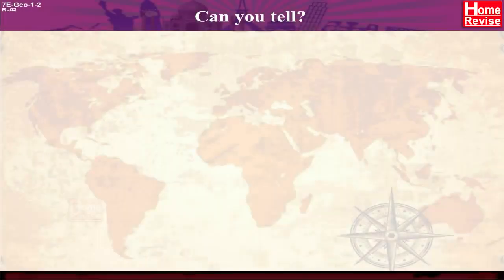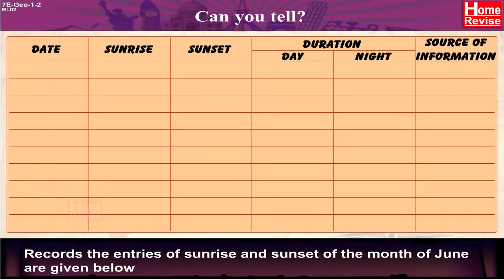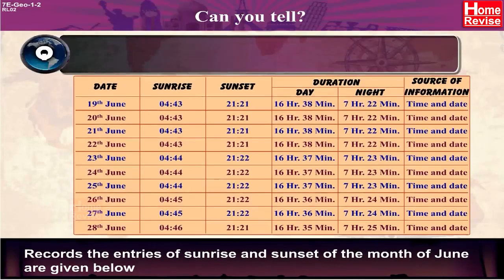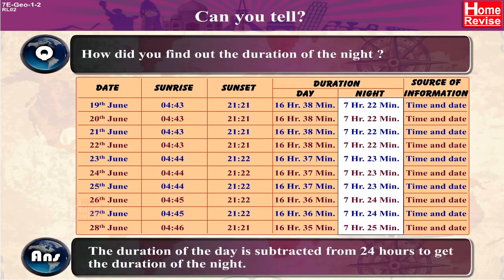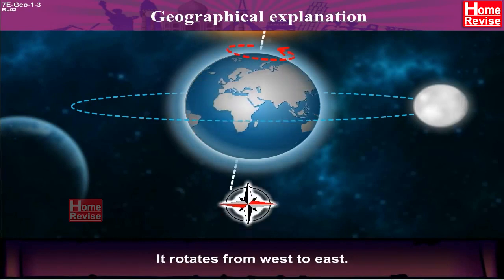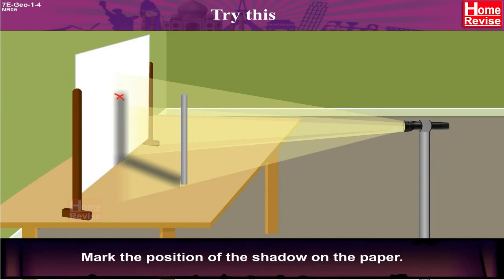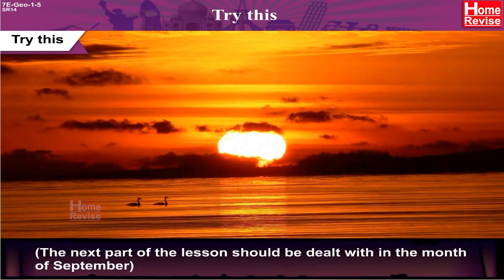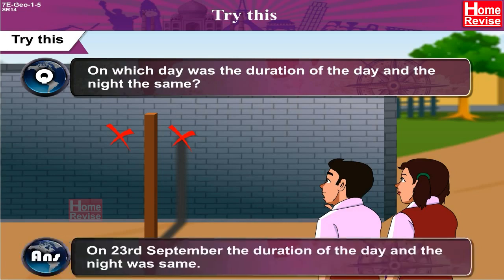Class 7 | How Seasons Occur | Geography | English Medium | Maharashtra Board